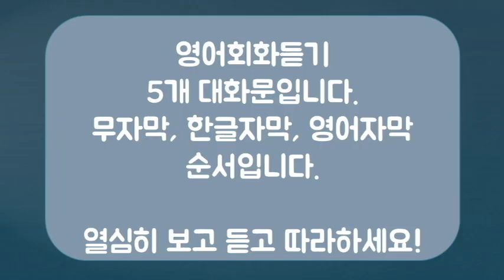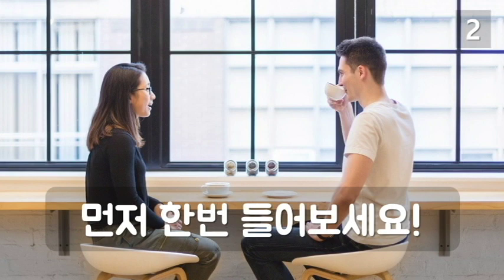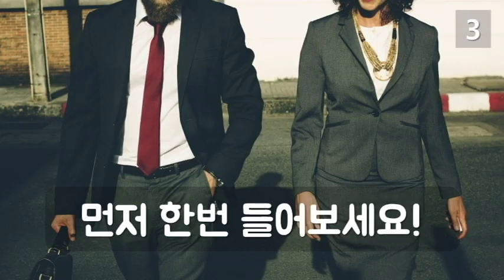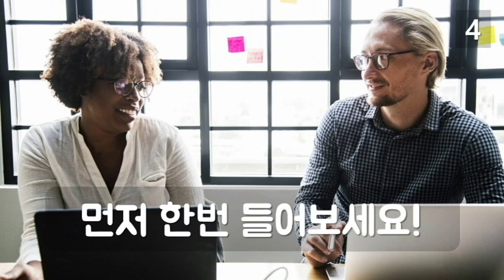매일매일 영어듣기 영어회화 #2 다섯가지 대화문 일상대화 흘려듣기 Speak English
매일매일 영어듣기 영어회화 #2  다섯가지 대화문 입니다.
영어회화 연습하실때 도움될면한 영상 준비해봤습니다.
영어말하기를 잘하시고 싶으면 계속 입으로 연습하시는 것 밖에는 방법이 없는 것 같아요.
영상 반복해서 보시면서 영어발음 잘 들어보시고, 억양, 액센트, 발음을 원어민과 비슷하게 따라해보세요.
꼭 들어보시고 소리내서 따라해보셔야 됩니다.
영어를 발음하는게 처음에는 힘드시겠지만, 계속 반복하시다보면 익숙해지실거에요.
영어공부로 생각하면 머리아프니까 일상대화 흘려듣는다 생각하시고 라디오 처럼 틀어놓고 따라해보세요!
앞에 영상 못보신 분은 아래영상을 참고해주세요!
영어회화 말하기 및 듣기 실습 #1